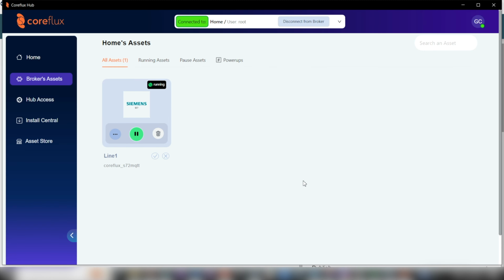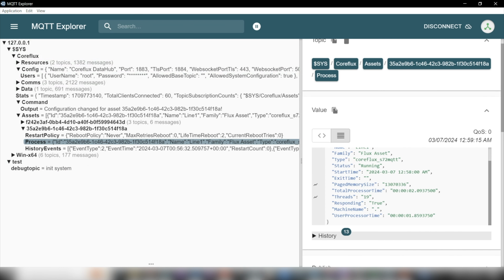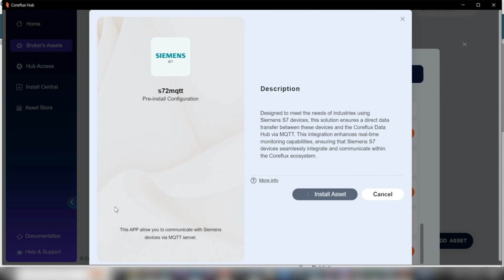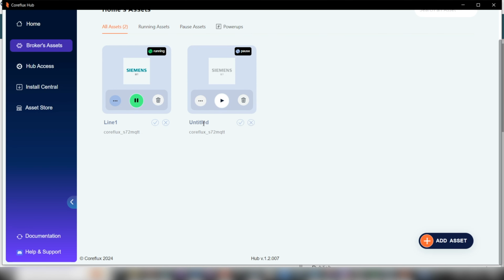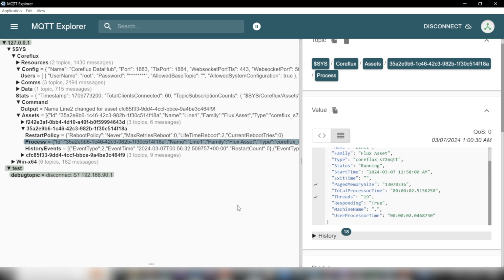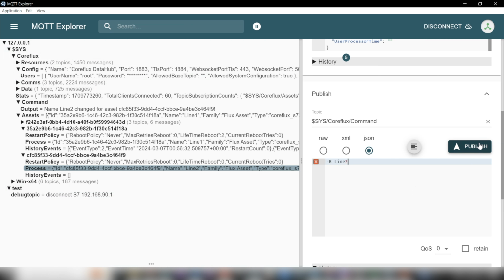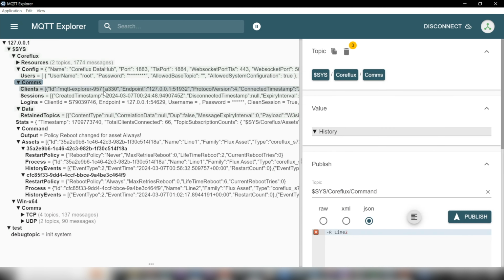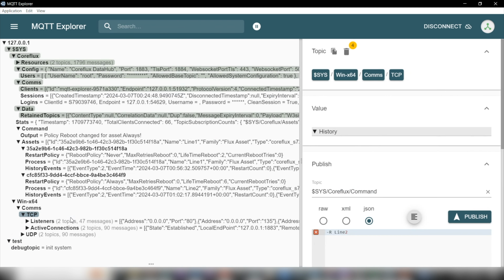How to use Advanced Flux Asset features | Coreflux Tutorials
This tutorial shows you some advanced Flux Asset features.